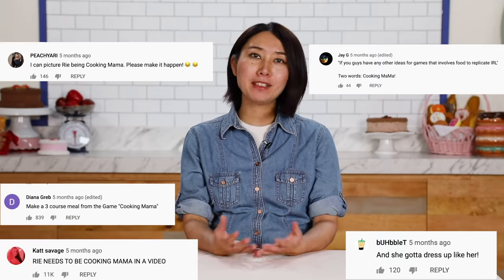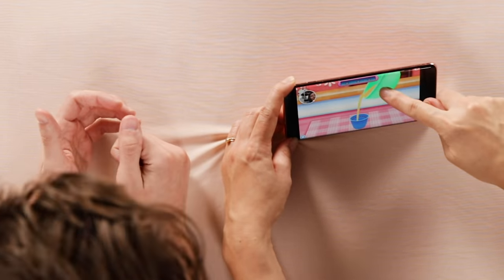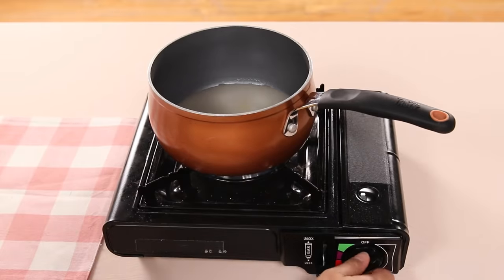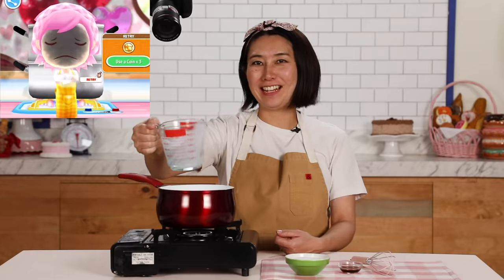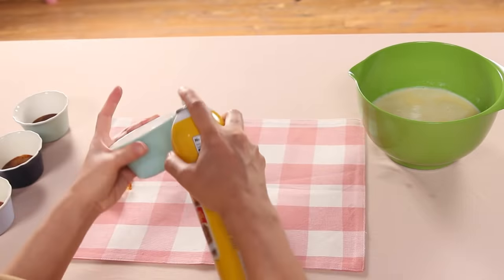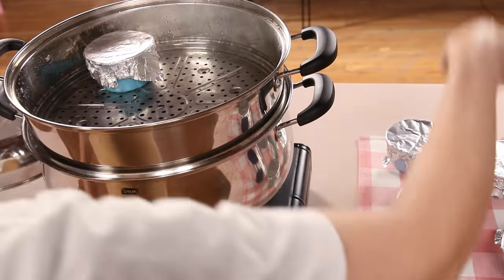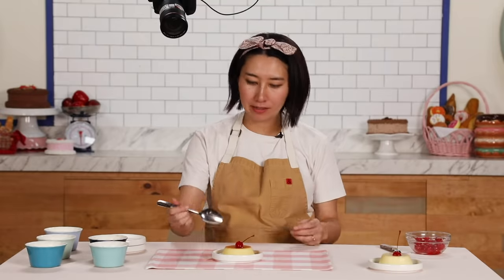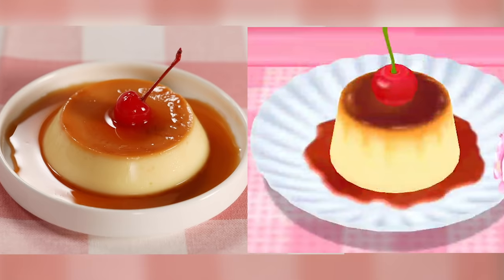Rie Tries to Recreate The Pudding Recipe From Cooking Mama • Tasty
MUSIC
SFX Provided By AudioBlocks

STILLS
set of romantic dividers and borders
harmonia_green/Getty Images